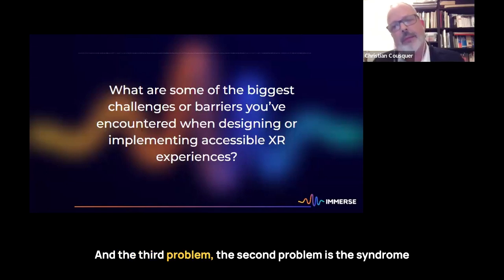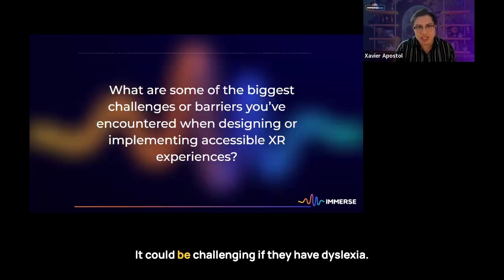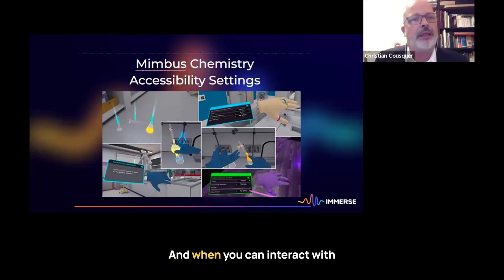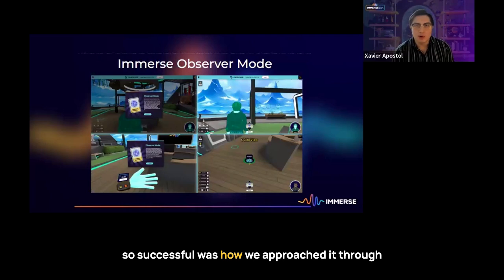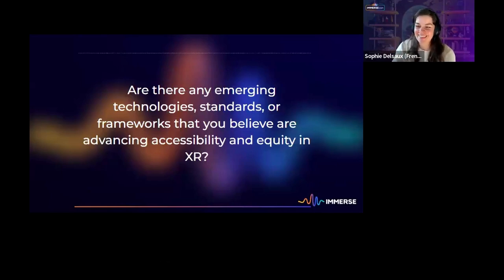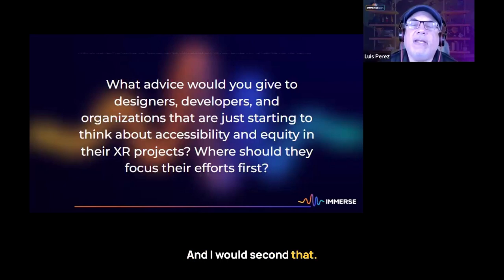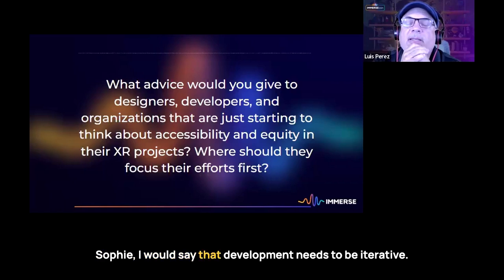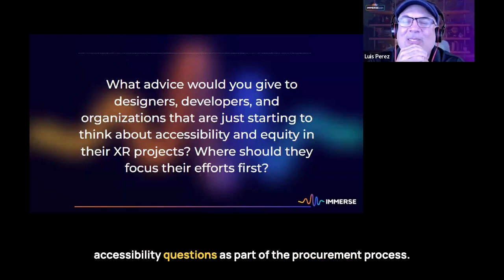IMMERSEcon2025: Designing Accessible and Equitable XR Experiences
Join us in this enlightening session where Christian Cousteau, Luis Perez, and Xavier Apostol discuss the importance of designing accessible and equitable XR experiences. Discover their valuable insights, practical examples, and emerging technologies that can help make XR more inclusive for all users. Don't miss their expert advice on integrating accessibility into your projects from the start and the significance of involving the disability community in the development process. Learn more about the challenges and solutions for creating immersive technologies that everyone can benefit from and participate in.

00:00 Introduction and Session Overview
00:51 Meet the Experts: Christian, Luis, and Xavier
03:27 Defining Accessibility and Equity in XR
06:29 Challenges in Creating Accessible XR Experiences
11:39 Successful Accessible XR Projects
18:46 Emerging Technologies and Frameworks for XR Accessibility
21:40 Advice for Designers and Developers
25:06 Q&A and Final Thoughts